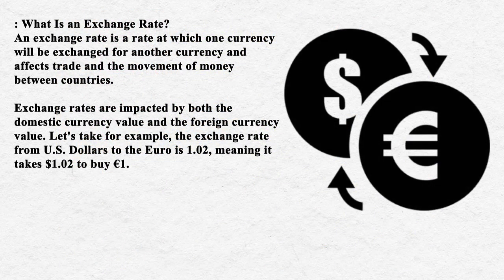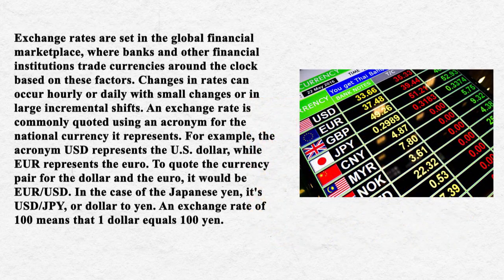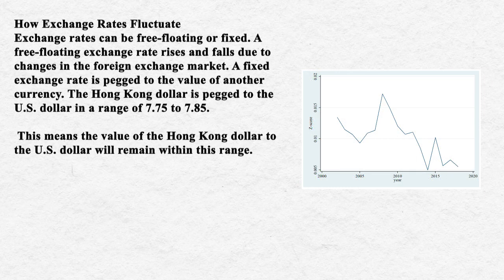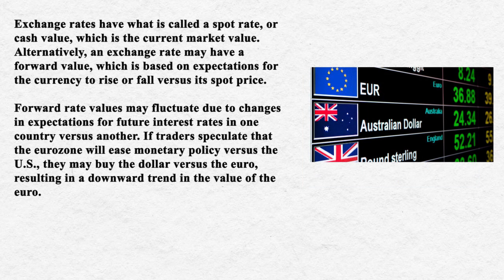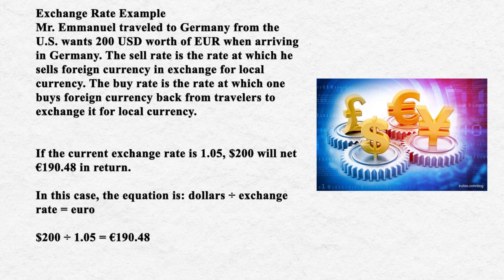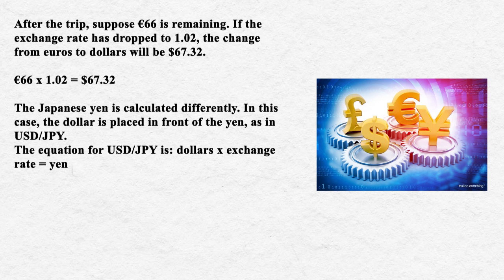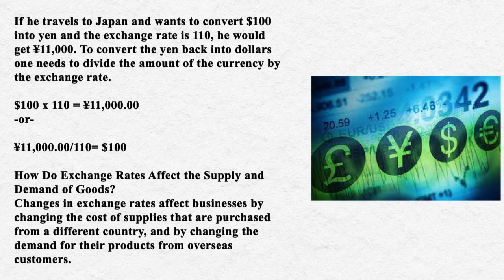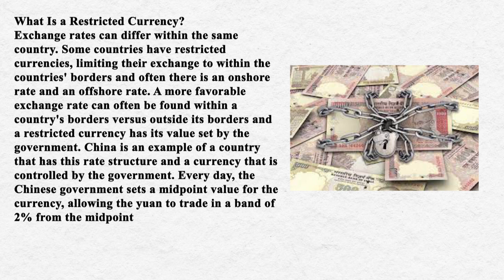Exclusive! Understanding Exchange Rate in Forex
In this video, viewers will get to know about the exchange rate in forex with practical examples and how it works.